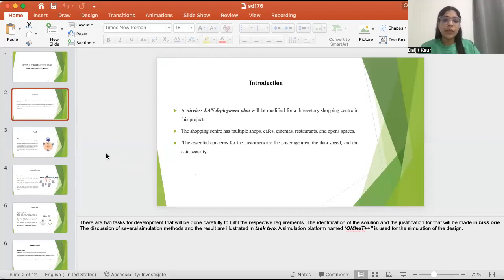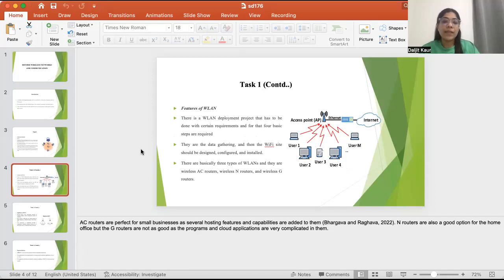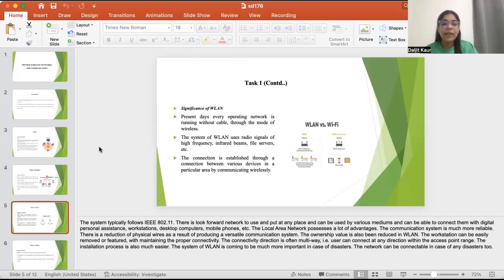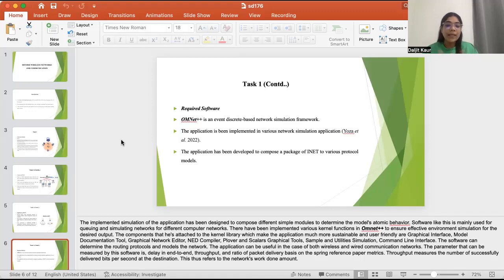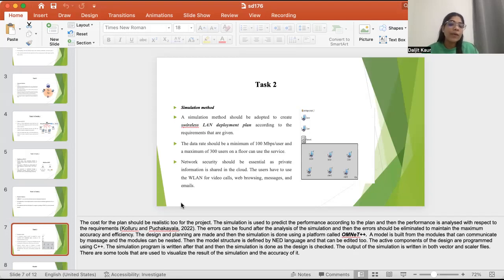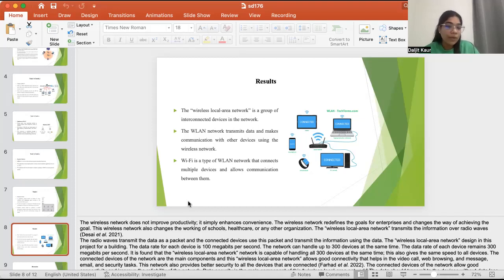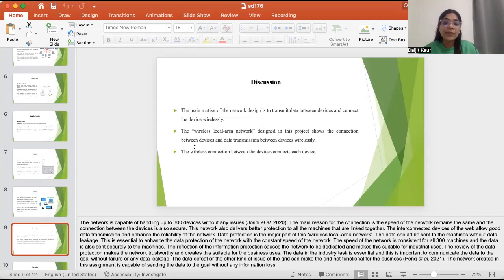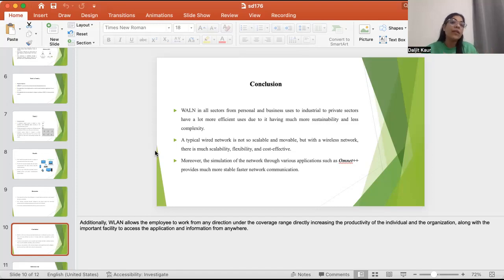52656 DaljitKaur MITS5003